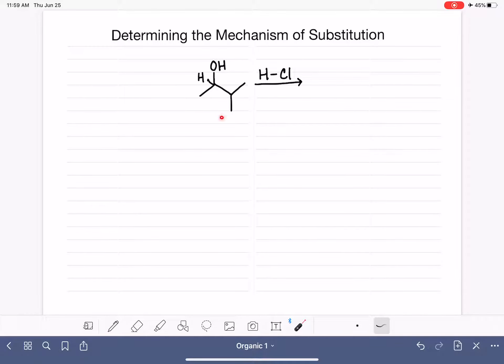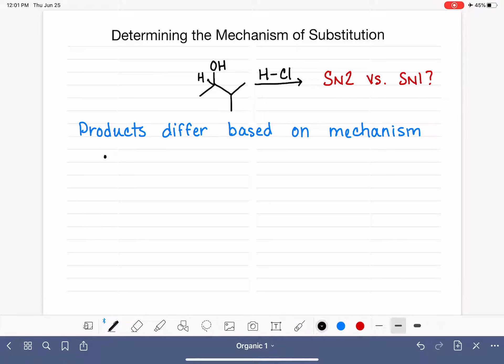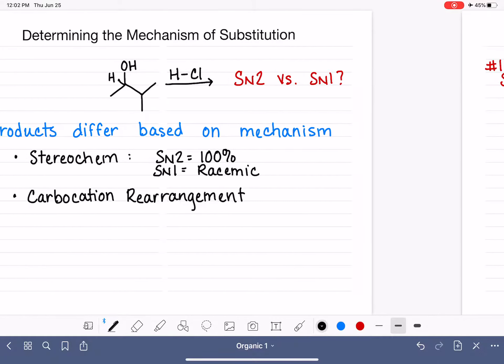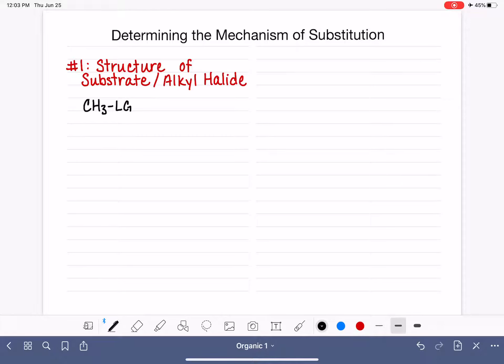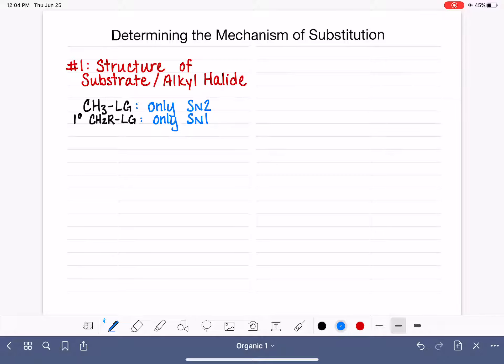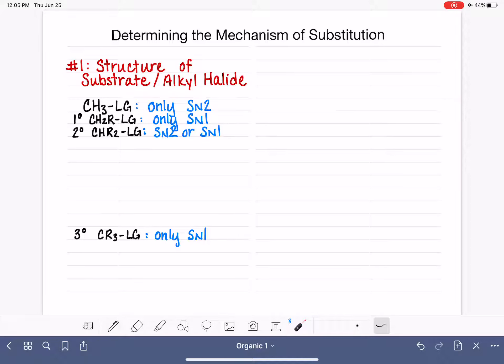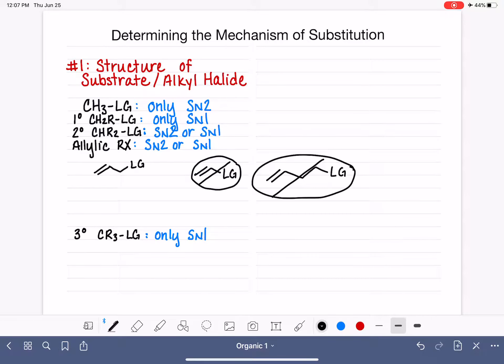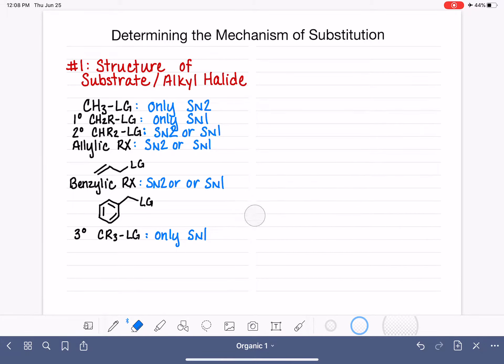93: Using the substrate to predict if a mechanism is Sn1 or Sn2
Using the structure of the substrate to predict if a substitution reaction will proceed via SN1 or SN2.